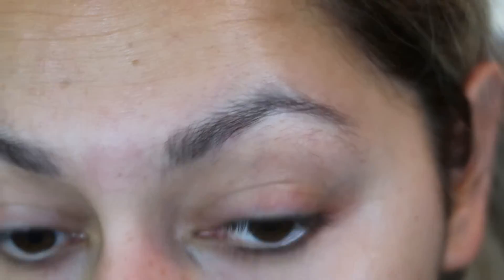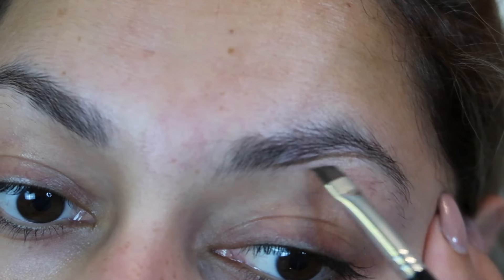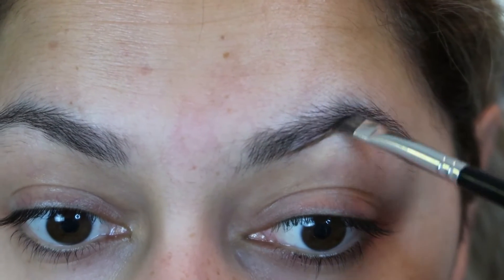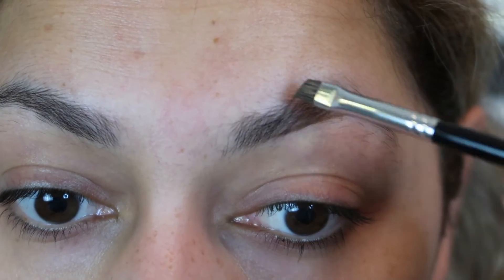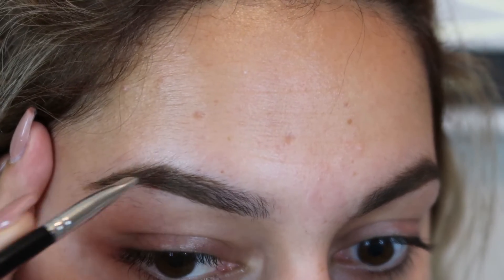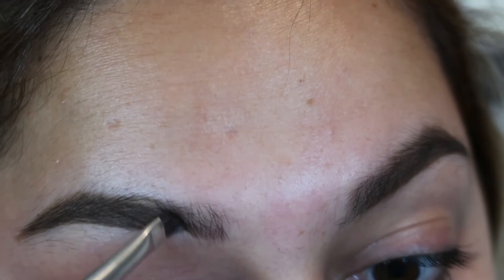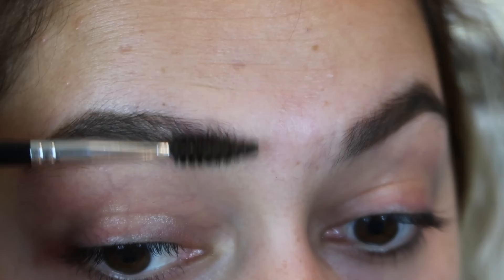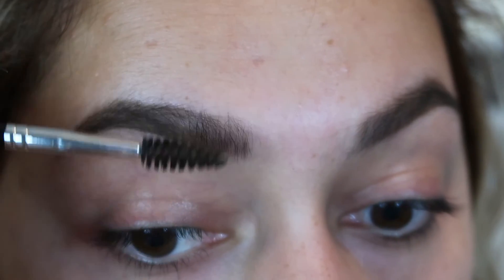EYEBROW TUTORIAL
Hey everyone!

I know my eyebrows are hairy. I do have an appointment to wax them soon. haha
Please let me know if this video was helpful . I will list the eyebrow products I used right here:

DIPBROW™ Pomade

Brush #12